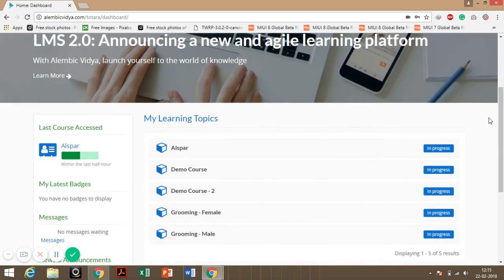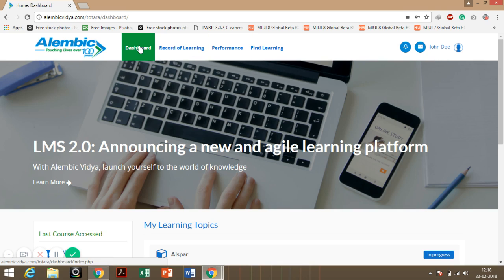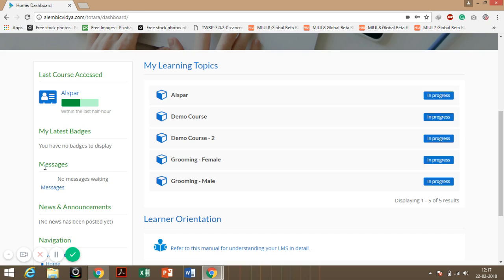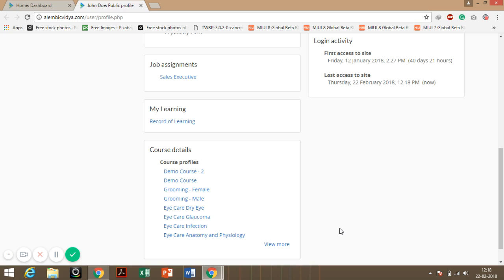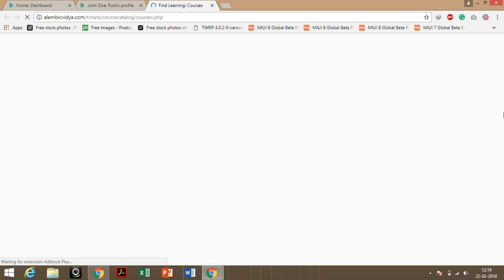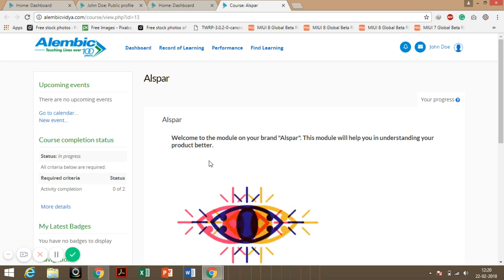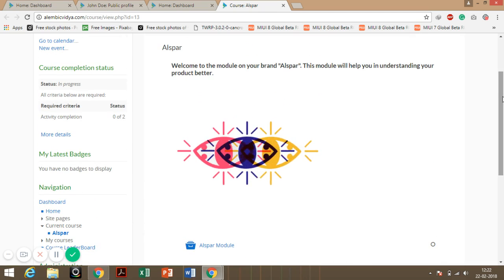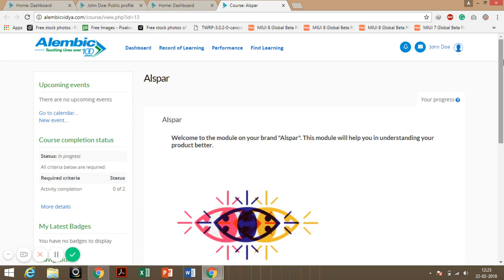Alembic Learner Manual